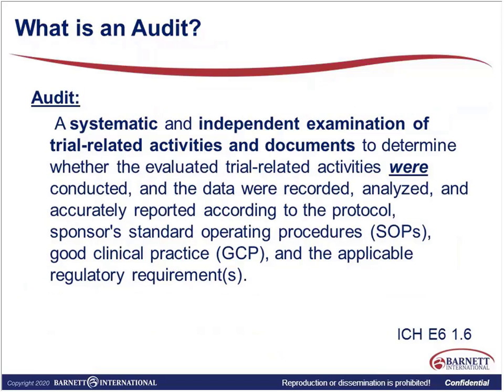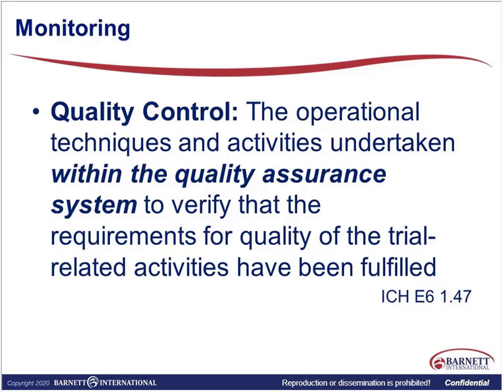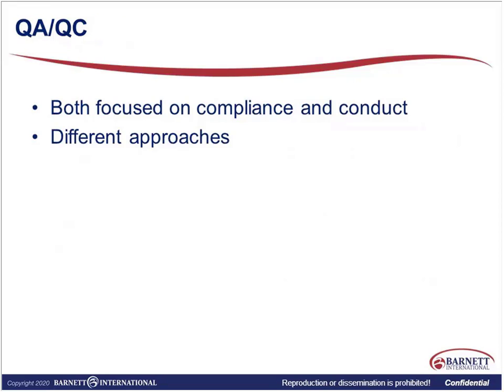Risk-Based Thinking: How Monitors Can Develop an Auditor's Perspective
The regulations require that sponsors ensure the selection of qualified monitors and the proper monitoring of clinical investigations. However, sponsors are frequently cited by the FDA for failure to meet those requirements. These regulatory communications note that although monitors might have identified issues, they did not appreciate the significance of those findings. As a result, opportunities to promptly secure compliance might be missed. Clinical research is structured to incorporate monitoring processes more frequently than auditing. Yet as monitoring integrates a risk-based approach, monitors can utilize many auditing techniques to assist them in more effectively performing their tasks and meeting their obligations. This web seminar will explore the processes for critically reviewing findings to discern the implications and impact on subject safety and data integrity.